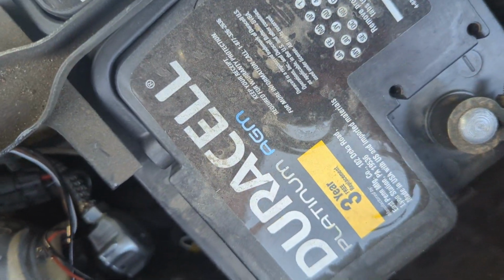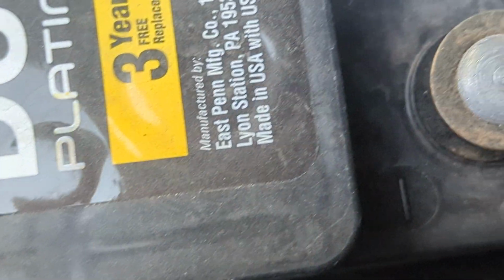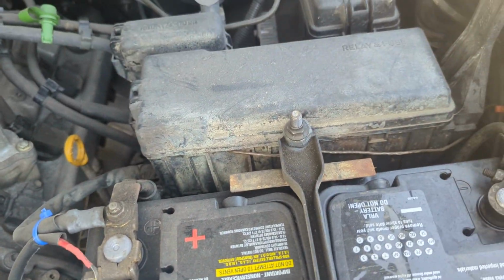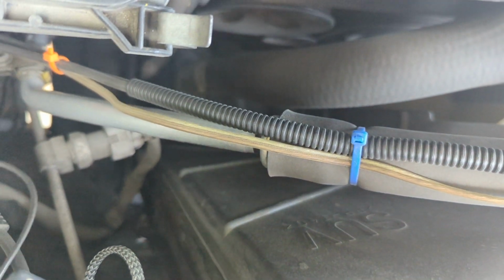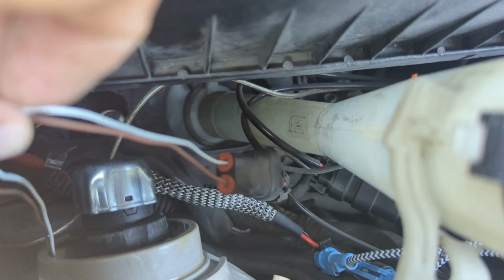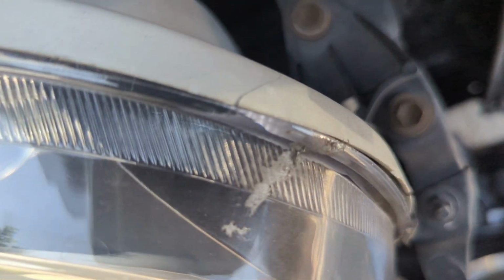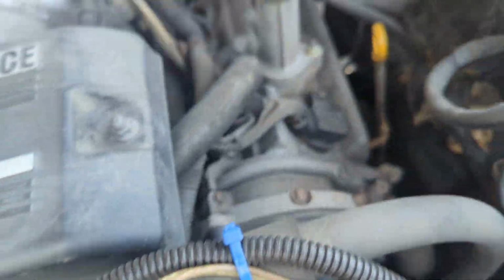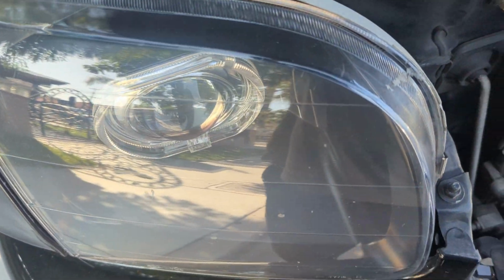Wiring iJDMtoy H4 harness for projectors. I missed the H4 plug part..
A quick walk through on the H4 iJDMToy harness to projector retrofit. I somehow forgot to touch on the H4 plug. literally what I missed was the iJdm harness comes with a male H4 connector that needs to connect to your OEM H4 female plug on the driver side... I'll see if I edit this better in the future.